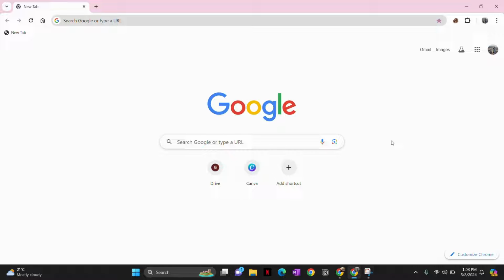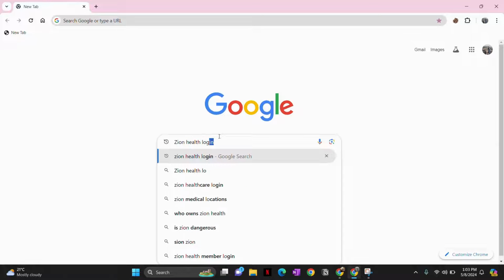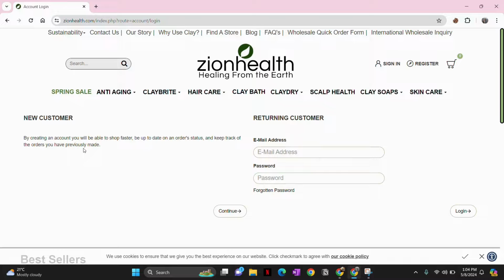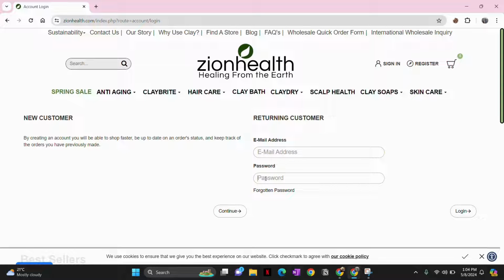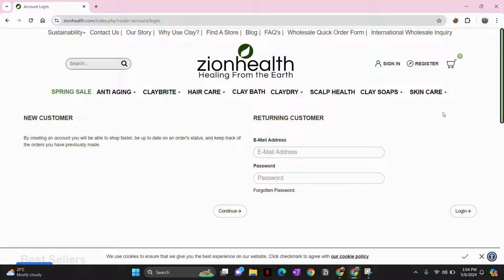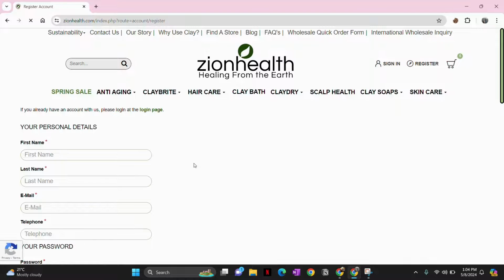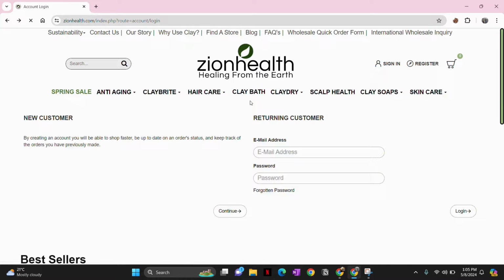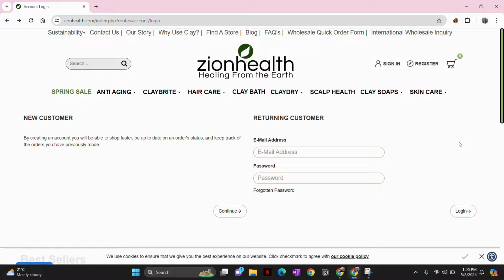How to Login Zion Health Account 2024?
Accessing your Zion Health account is essential for managing appointments, accessing medical records, and staying connected with your healthcare team. Our tutorial is designed to cater to users of all levels, providing clear instructions and expert tips to streamline the login procedure.

Join us as we walk you through each step – from finding the Zion Health login page to securely entering your credentials. With our guidance, you'll be logged in to your Zion Health account in no time, empowering you to take control of your healthcare experience.